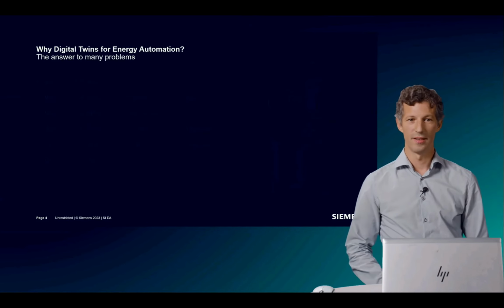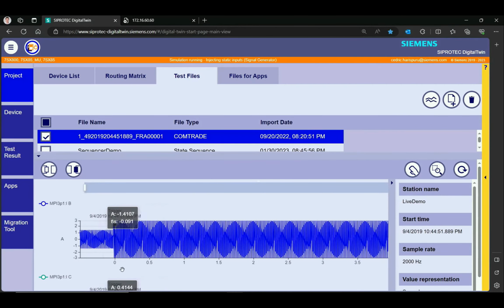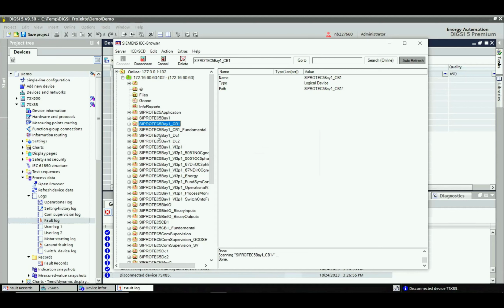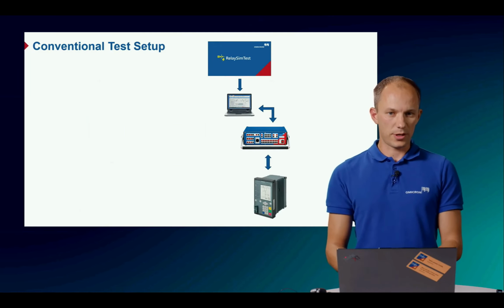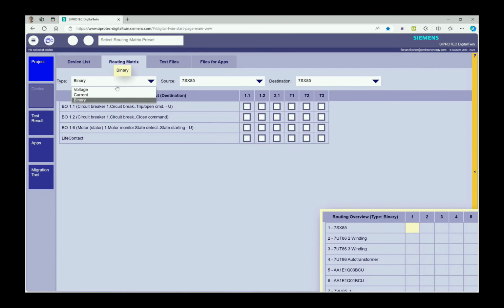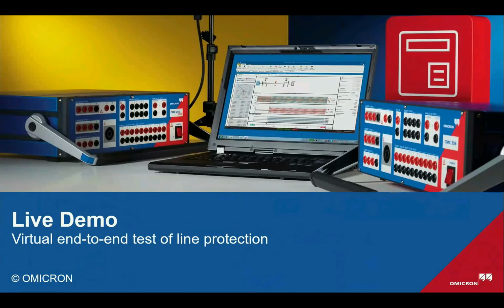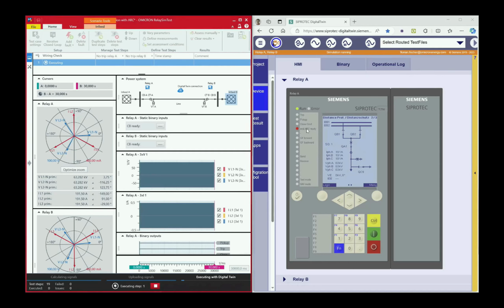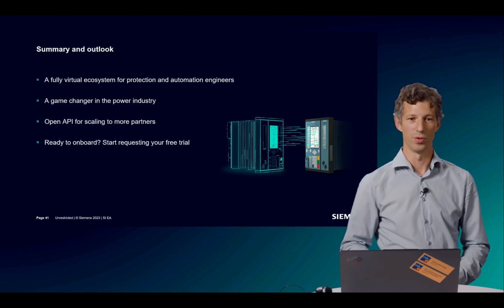ENG) Virtual closed loop test of protection devices 20231102 HITECNSOL SIEMENS PROTECTION RELAY